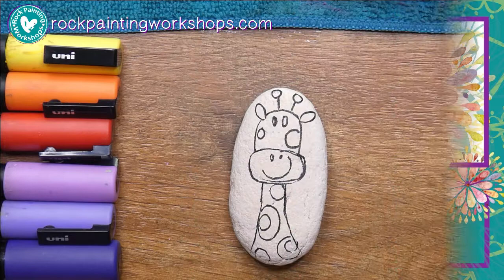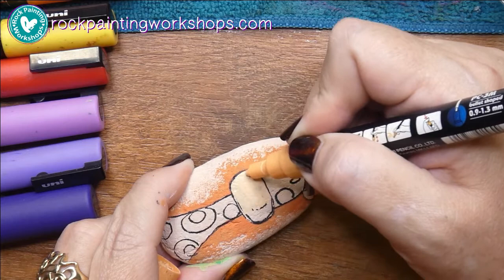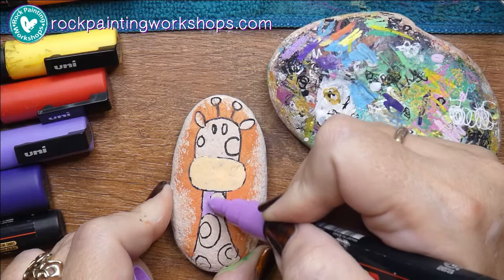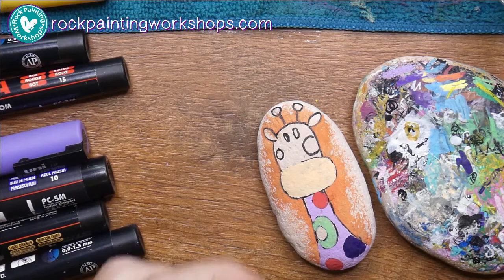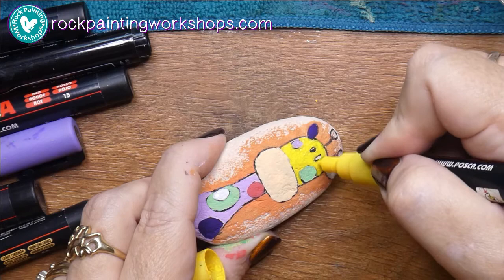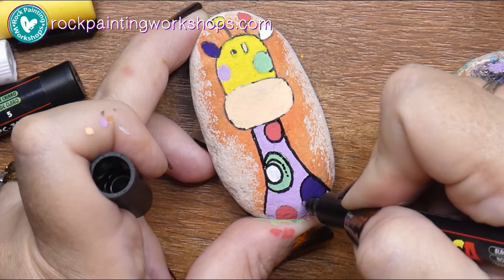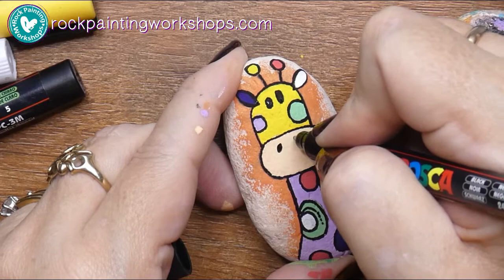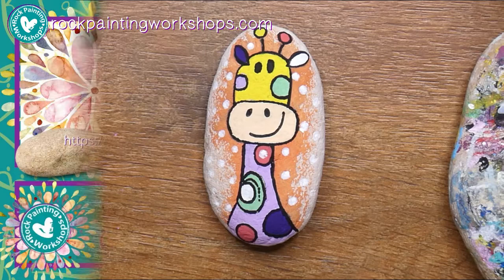Giraffe Romero Britto - Rock Painting Tutorial